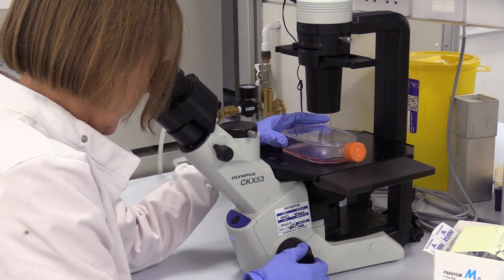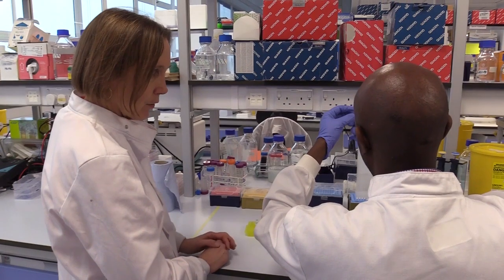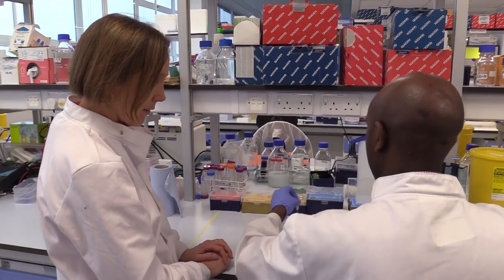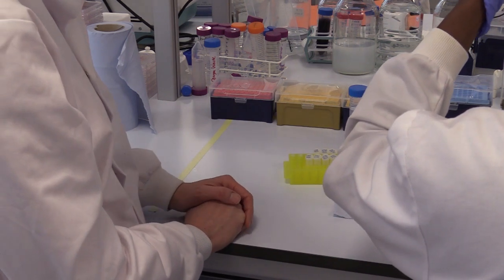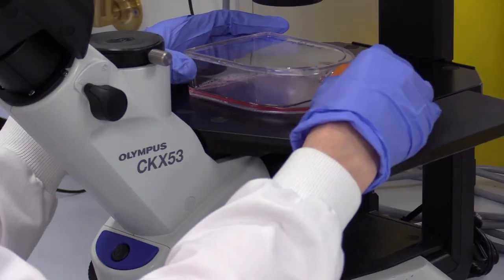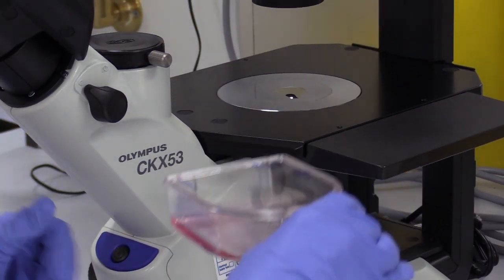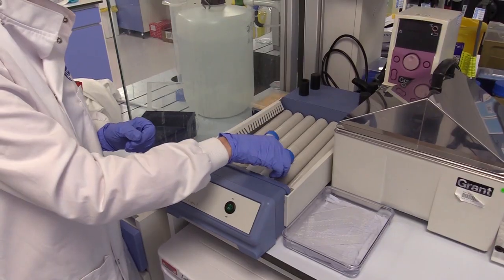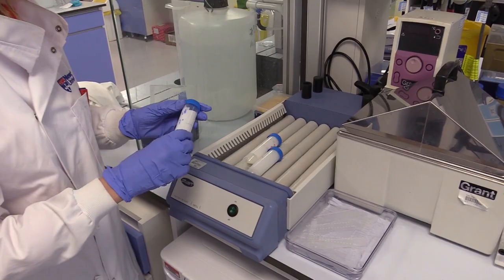Vital Breakthrough Against Neuroblastoma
Scientists at @UniofNewcastle have made a vital breakthrough in the fight against childhood cancer neuroblastoma